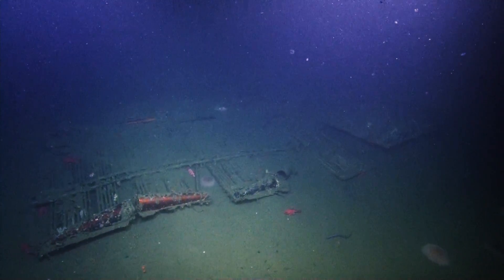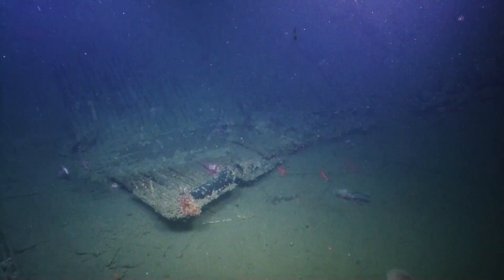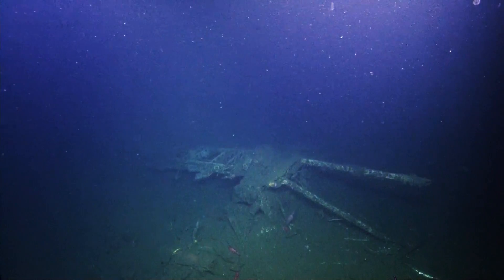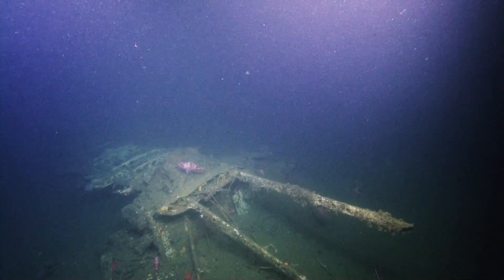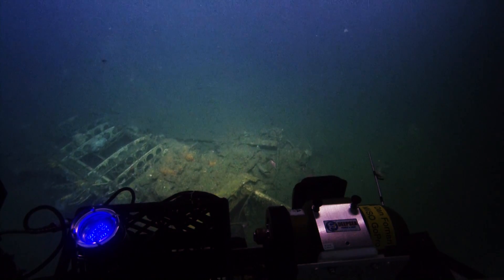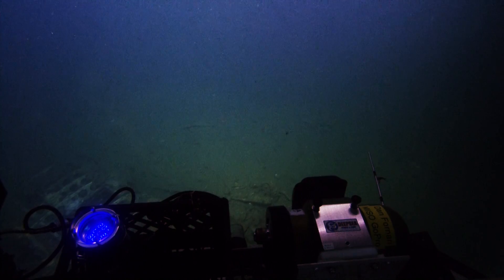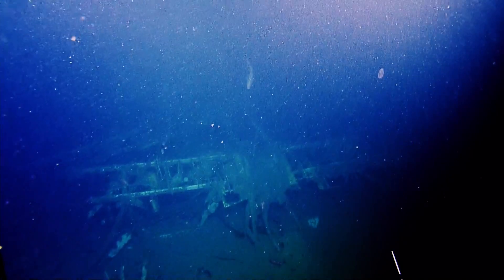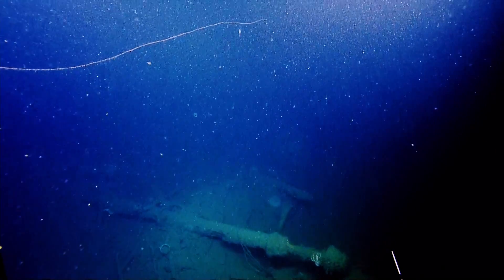Exploring the USS Macon, a Dirigible Aircraft Carrier | Nautilus Live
The team of E/V Nautilus explores the USS Macon, a US Navy dirigible aircraft carrier that sank off the central California coast in 1935. The team finds parts of the ship as well as the Sparrowhawk biplanes it carried.

The 2015 USS Macon survey is a joint-organizational project led by co-principal investigators from three of the stakeholder institutions in this project: NOAA’s Office of National Marine Sanctuaries, the U.S. Naval History & Heritage Command and Ocean Exploration Trust in collaboration with OceanGate Foundation with funding provided by the Edward E. and Marie L. Matthews Foundation. The USS Macon site was first discovered by the Monterey Bay Aquarium Research Institute in 1990.